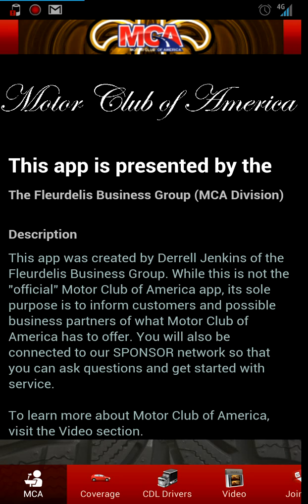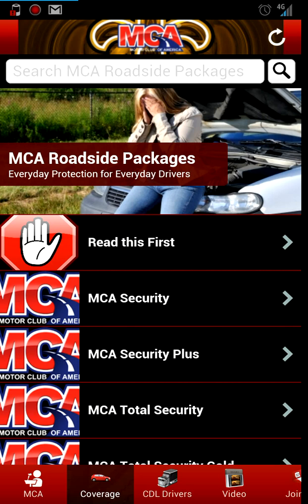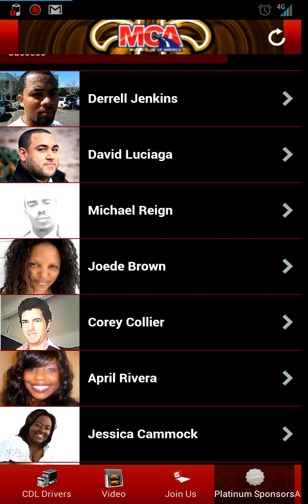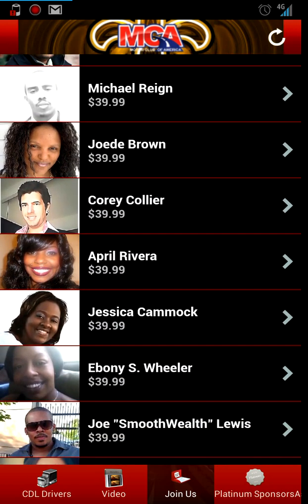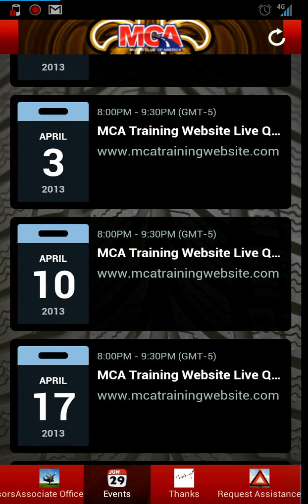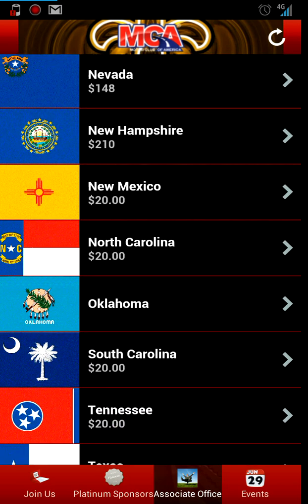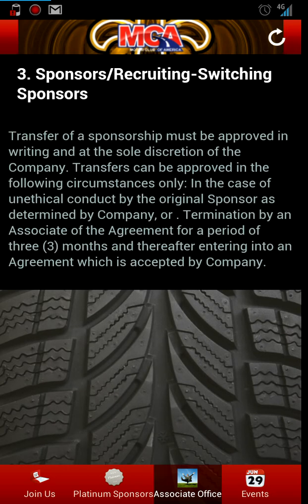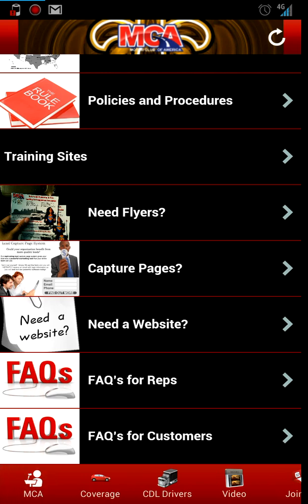M.C.A. Associate App Overview